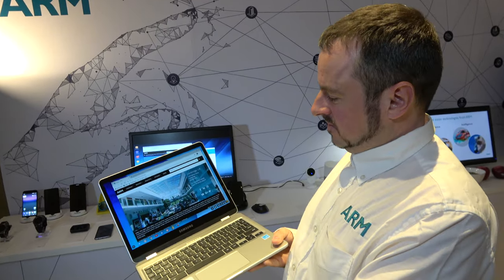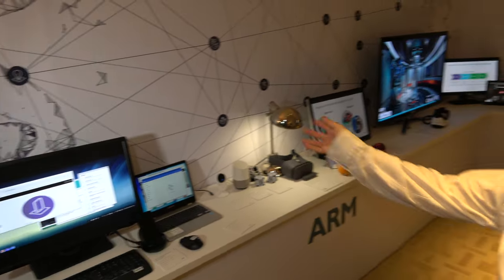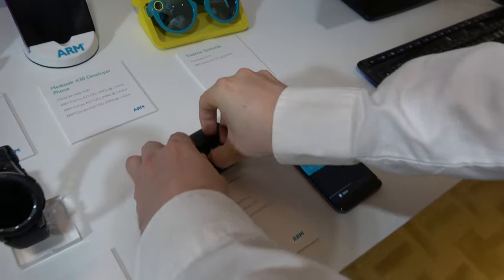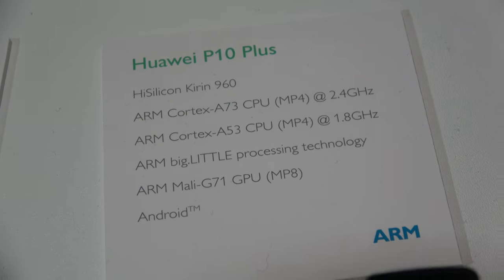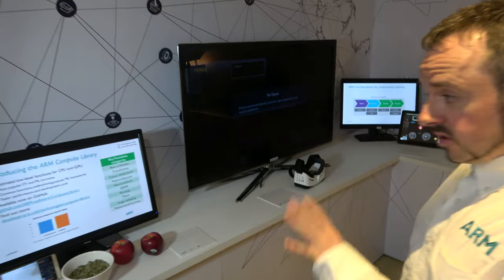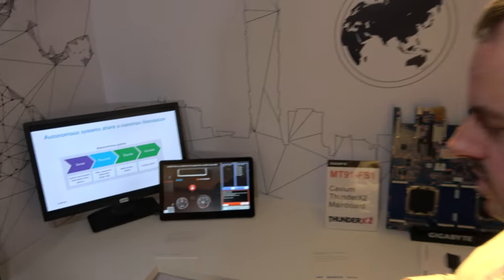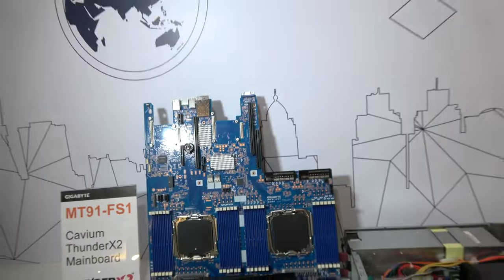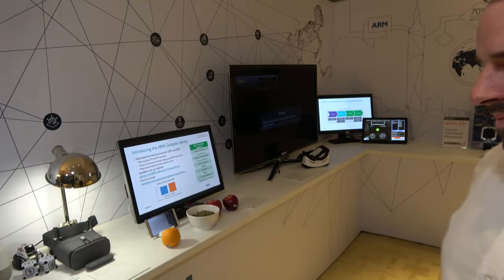Samsung Chromebook Plus Convertible Touch Laptop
Samsung Chromebook Plus Convertible Touch Laptop (XE513C24-K01US) now can be found around $200 on ebay.
Speed (GHz):2Ghz.
Flexible 360° profile. Enables you to use upright as a computer to reply to emails or finish a paper and recline for a tablet view ideal for surfing and viewing
This Device comes with the pen out of the box. Power to personalize your communications by writing directly on screen. Take notes, make a sketch, capture part of the screen, etc
All the apps you love on your phone are now available on your computer. Over a million apps are waiting for you. Find your favorites or explore what's new
Your world doesn't have to hit pause when you're not online. Continue to get things done using docs and apps in offline mode
Makes it easy to carry with you wherever the day takes you. Turn heads with a full, metal design that's a touch above the typical Chromebook

Series FBA_XE513C24-K01US
Item model number XE513C24-K01US
Hardware Platform Chrome
Color Silver
Processor Brand Samsung
Processor Count 6
Computer Memory Type Unknown